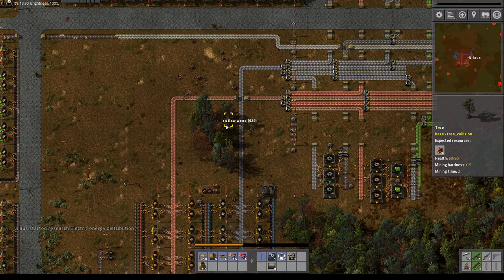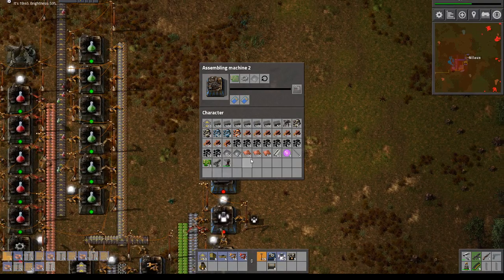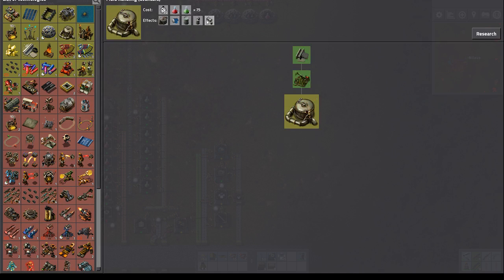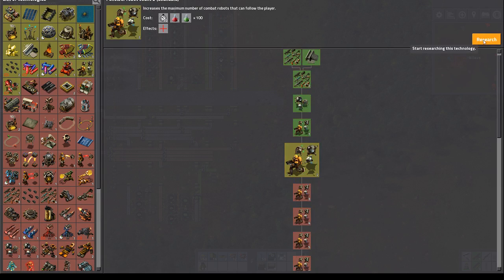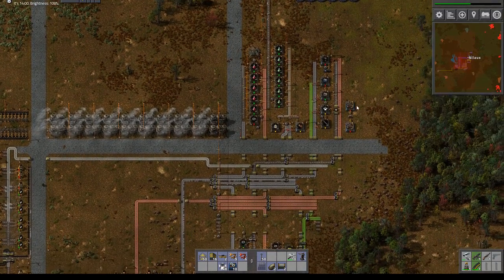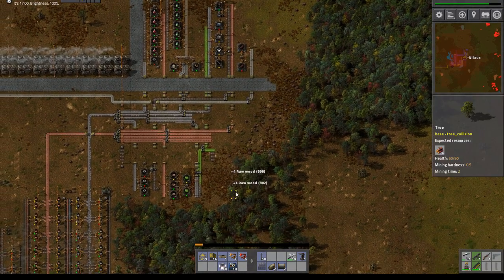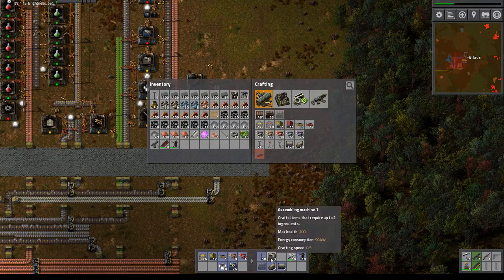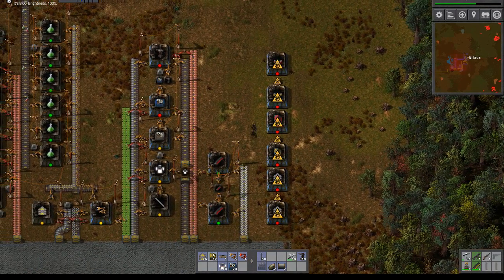Lets Play Factorio S2E06 - Automating Belts and Splitters